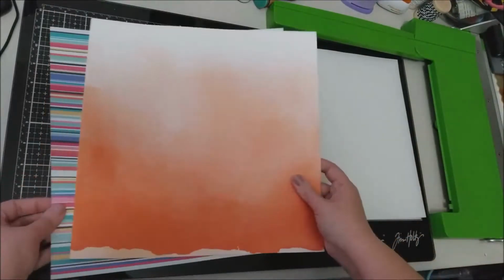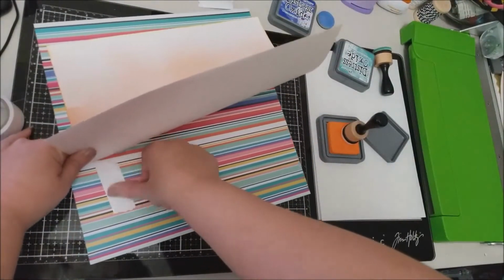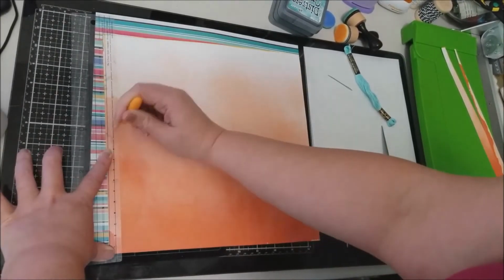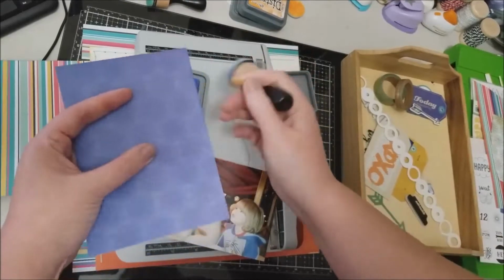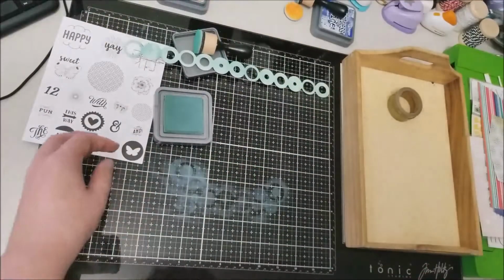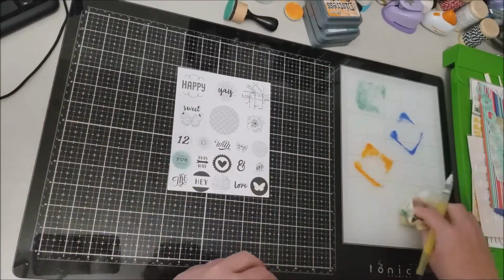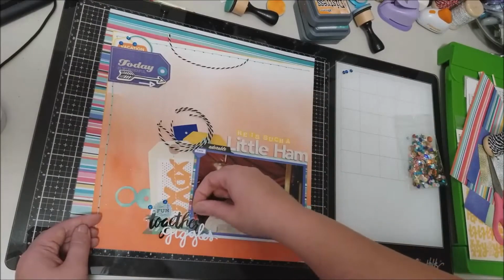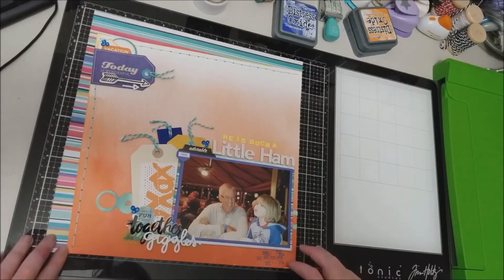Scrapbook Process (022): He is Such a Little Ham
Process Video using my April Stash kit